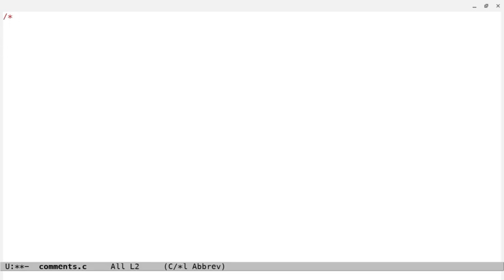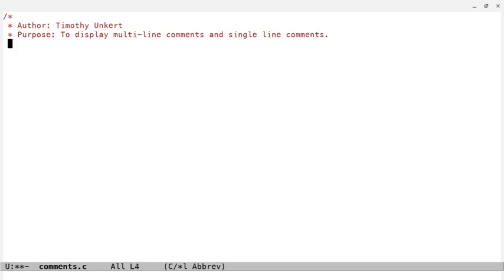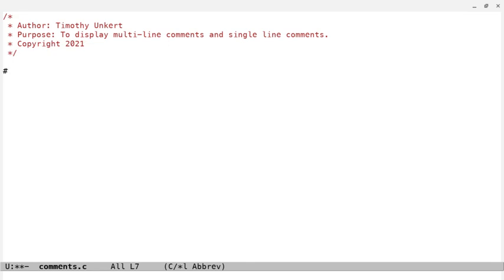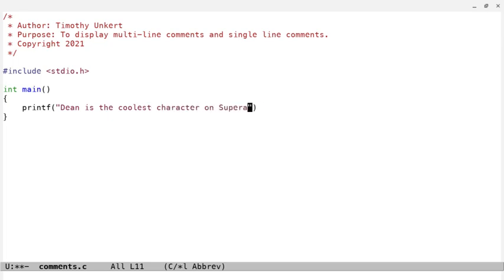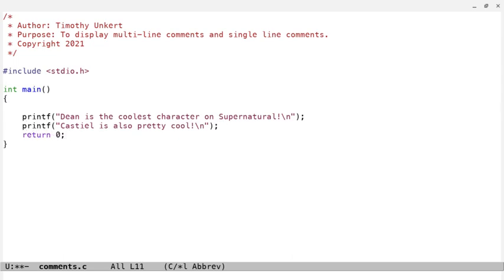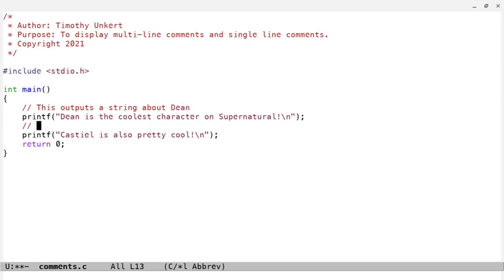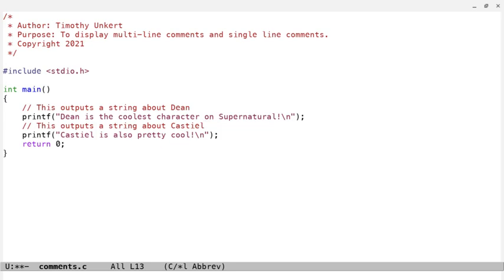C Programming Tutorial - Comments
In this C Programming Tutorial I show you how to write multi-line and single line comments in your code.